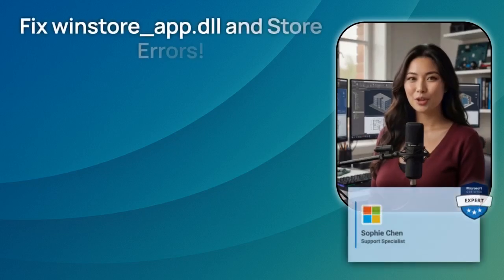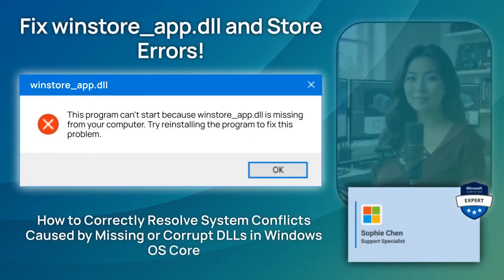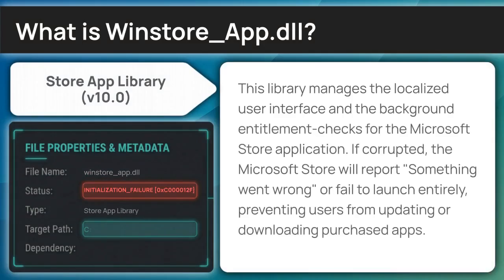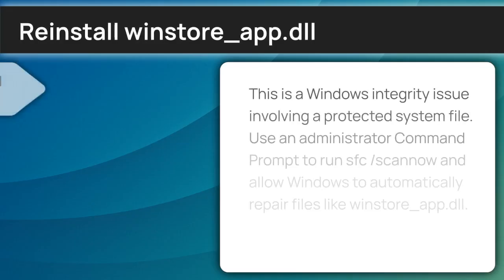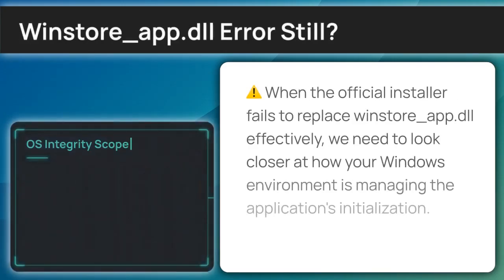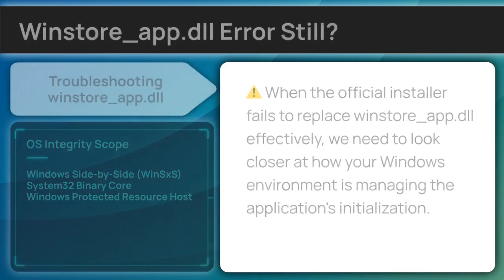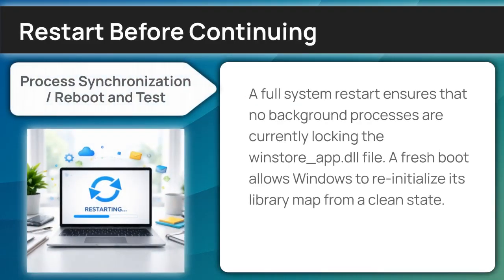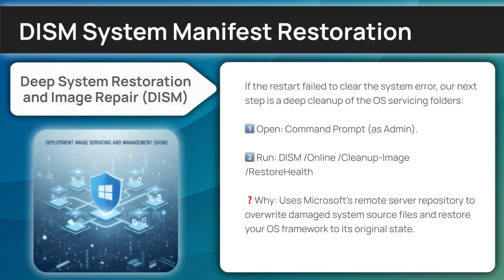Fix winstore_app.dll and Store Errors!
Why is Windows reporting that Winstore_app.dll is missing? These errors are commonly caused by incomplete installations, missing dependencies, or interrupted updates.

What is Winstore_App.dll? This library manages the localized user interface and the background entitlement-checks for the Microsoft Store application. If corrupted, the Microsoft Store will report "Something went wrong" or fail to launch entirely, preventing users from updating or downloading purchased apps.

Operating as a System Service Library DLL, Winstore_app.dll uses the Store App Library within the Windows OS Core ecosystem. This video covers practical troubleshooting steps that are commonly used for these types of library conflicts.

▶ Tutorial Highlights:

- Explore details regarding the winstore_app.dll component
- DISM System Manifest Restoration
- Updating required winstore_app.dll components

Timestamps:

00:00 - First Up
00:17 - Get an overview of winstore_app.dll and its role
00:39 - Managing dependencies required by winstore_app.dll
01:00 - Performing a cold restart of the system
01:19 - Refresh Shared Library Frameworks
01:57 - Important notes on third-party library files